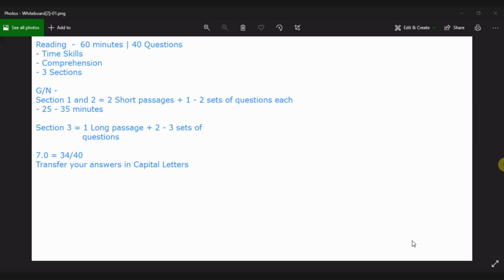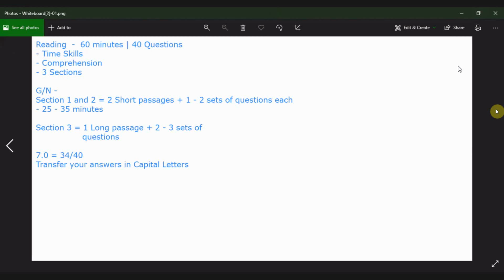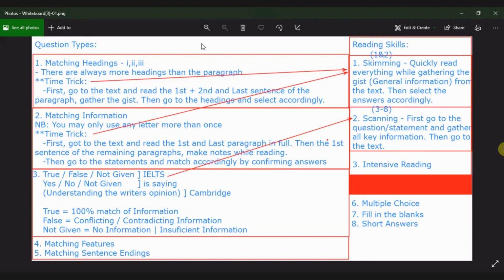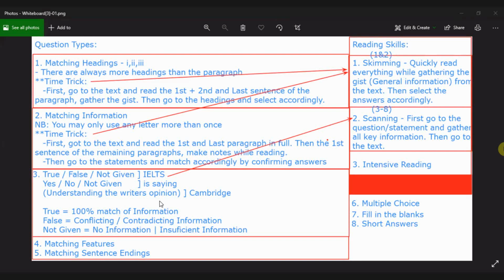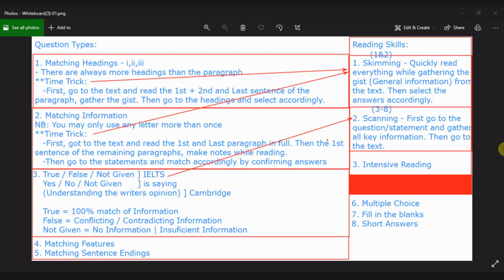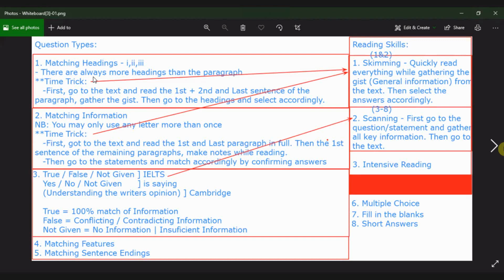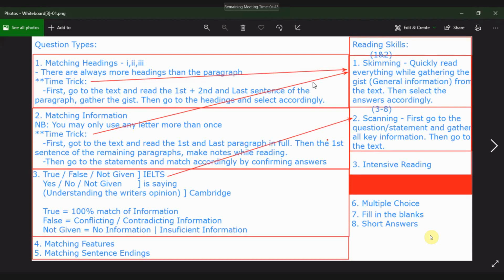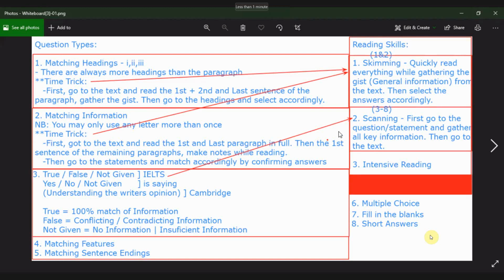Lecture 8 Reading 1 IELTS